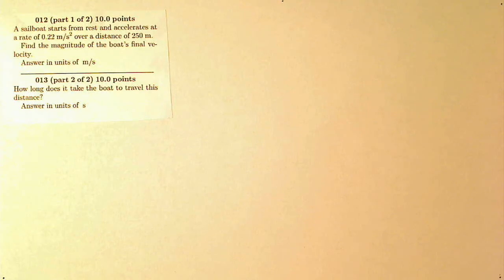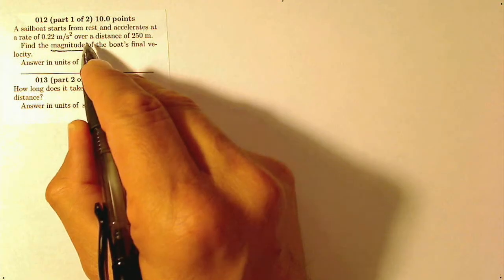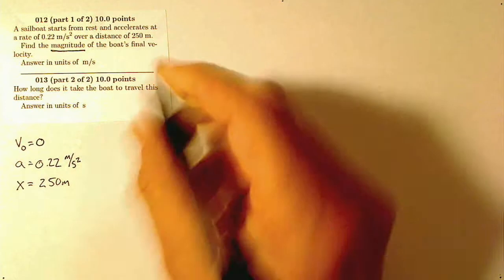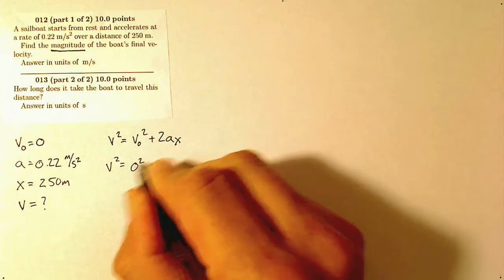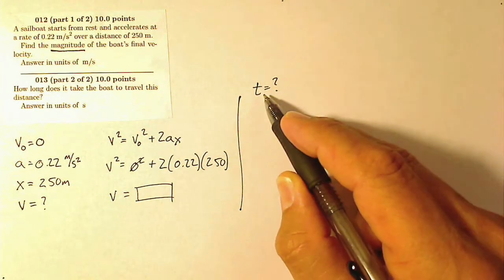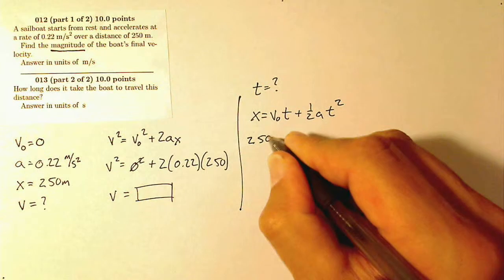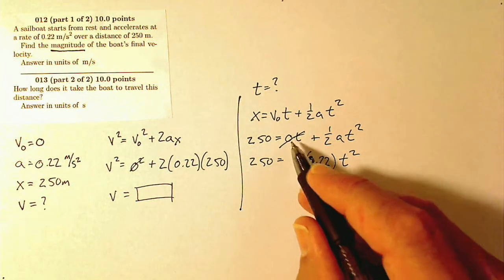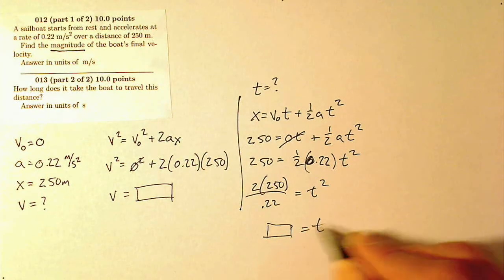AP HW 02.3 Q 12-13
A sailboat starts from rest and accelerates at
a rate of 0.22 m/s
2
over a distance of 250 m.
Find the magnitude of the boat's ﬁnal velocity.
Answer in units of m/s

How long does it take the boat to travel this
distance?
Answer in units of s